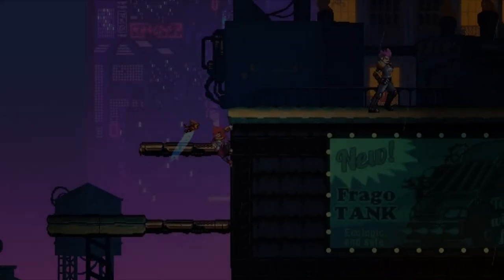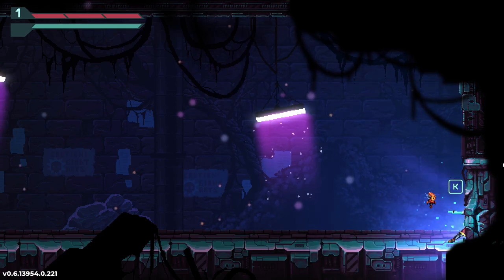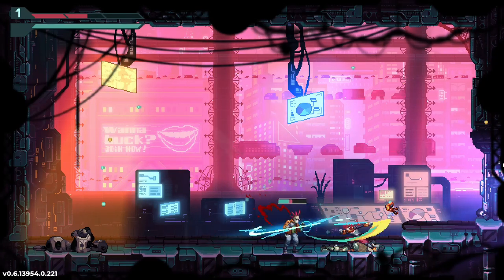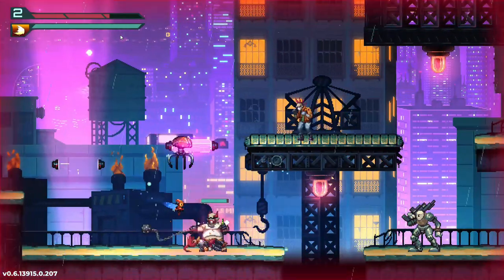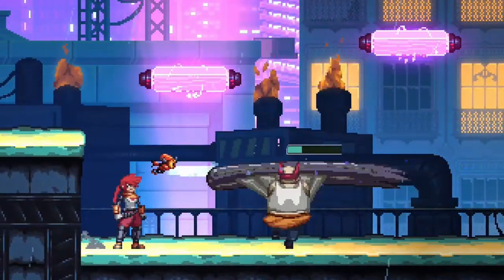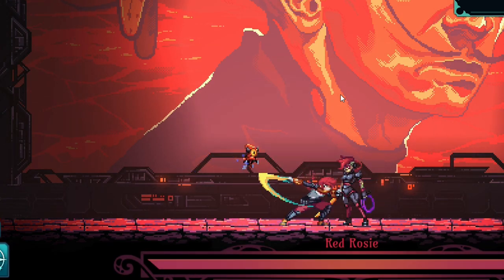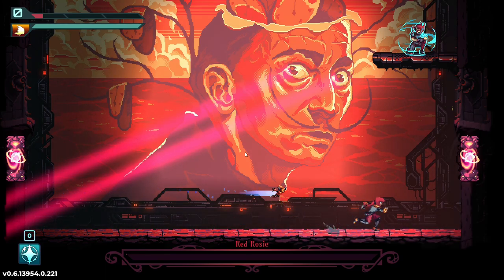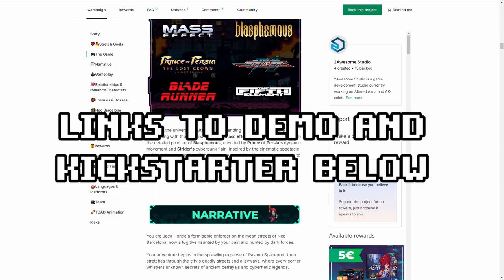Altered Alma: The BEST upcoming metroidvania you didn't know existed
Do you want to know more about Altered Alma the upcoming kickstarter game?

Go check out the kickstarter here!!

Go play the demo here!!